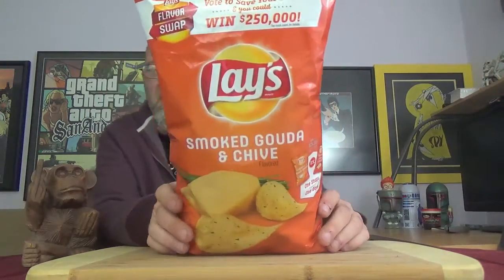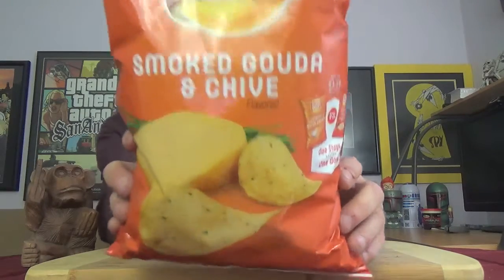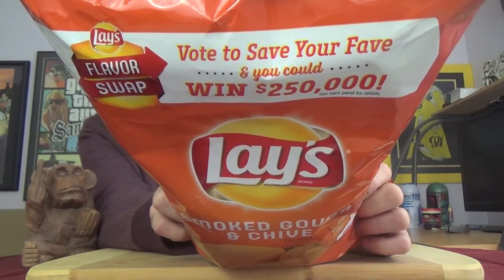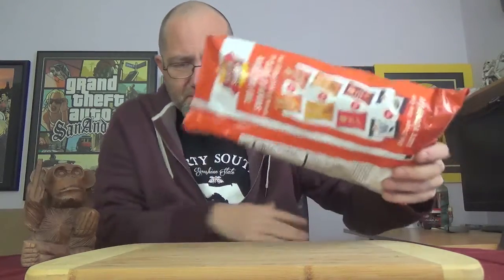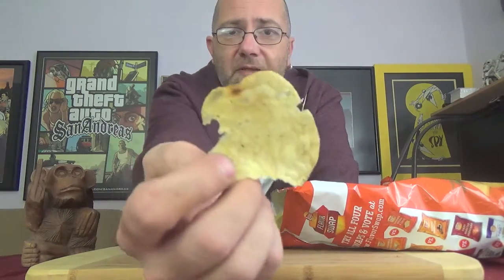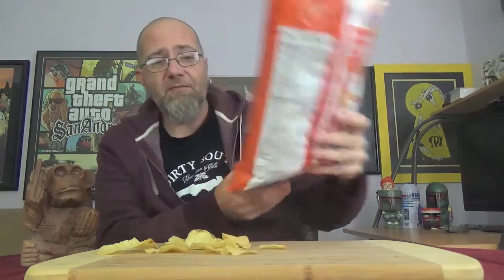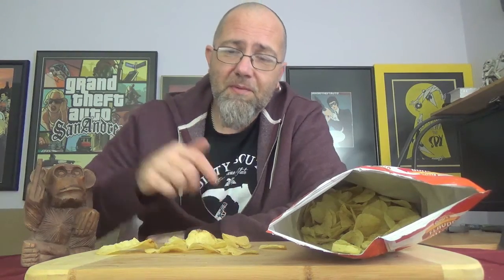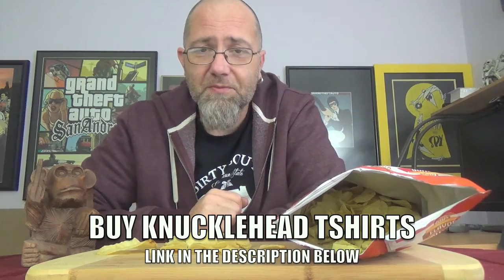The GTM? Show - Lay's Smoked Gouda & Chive Potato Chips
Mr. Dirty reviews Lay's Smoked Gouda & Chive Potato Chips